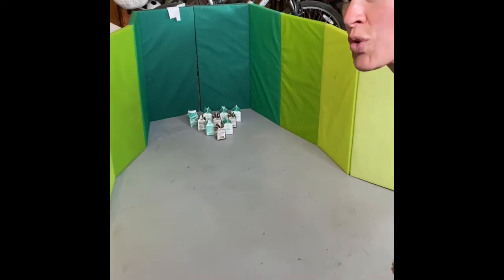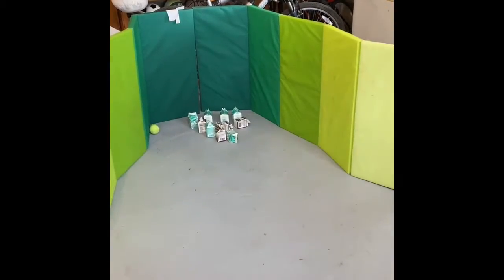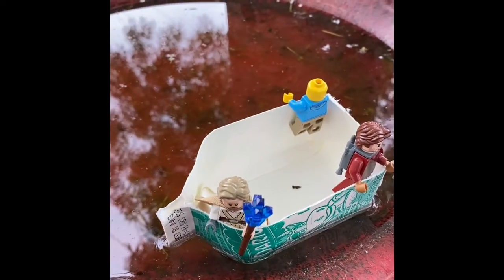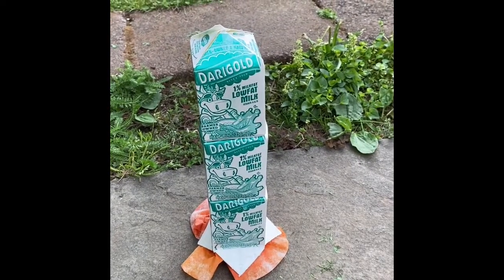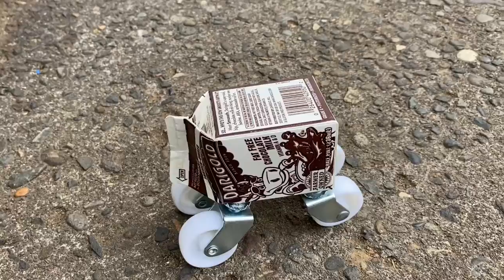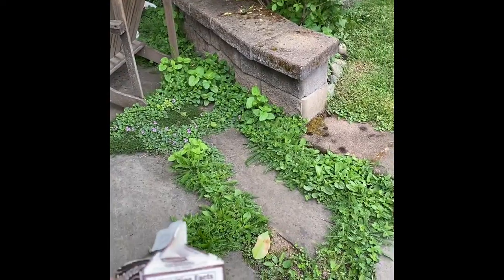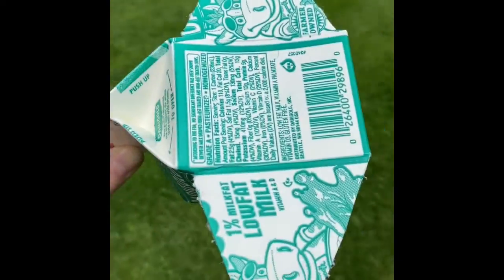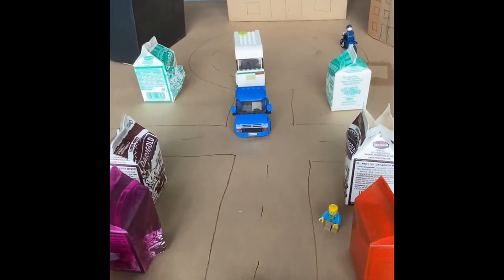Reduce, Reuse, Make Things!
When you can’t get to the craft store, use what you have. Be creative and make something!